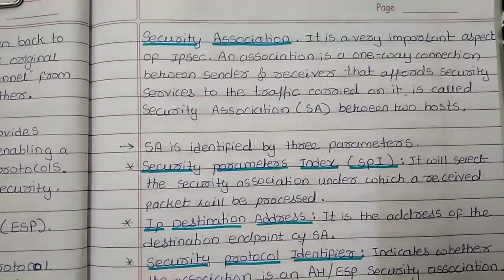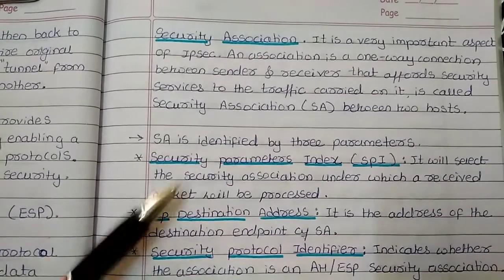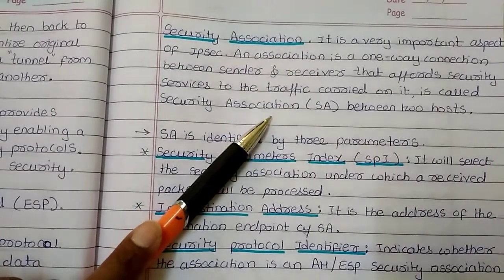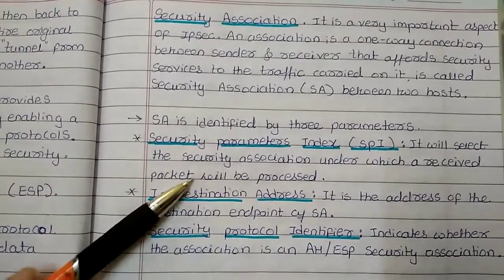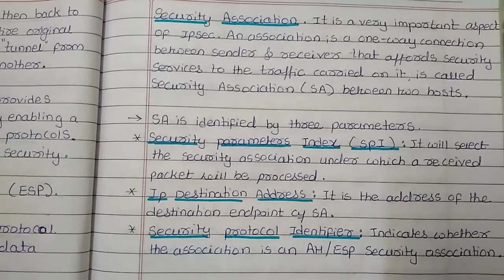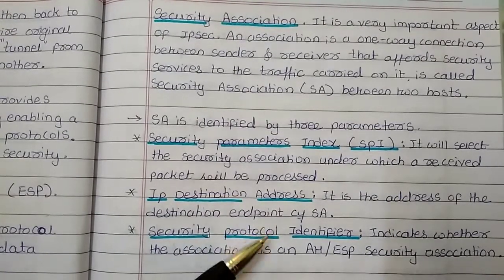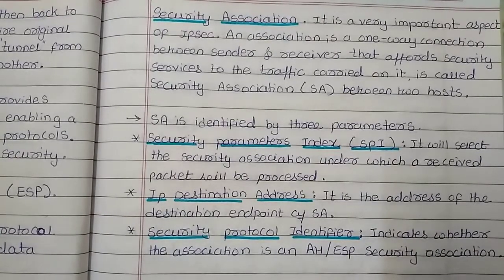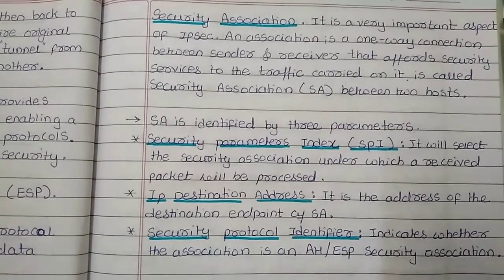Security Protocols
Security Protocols authentication header(AH) and Encapsulating Security Payload(ESP)